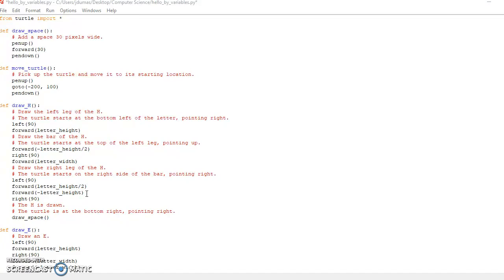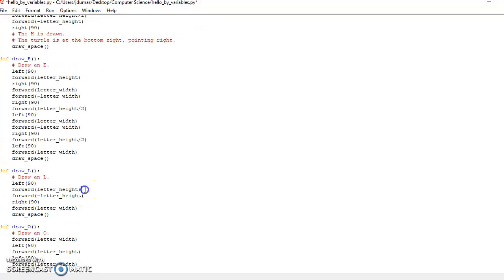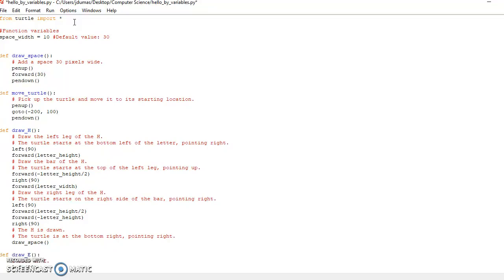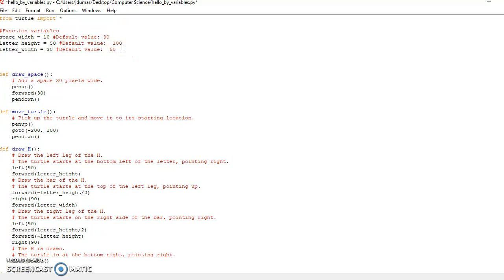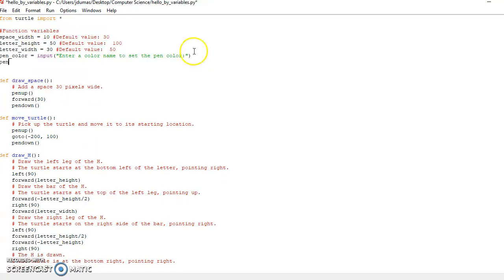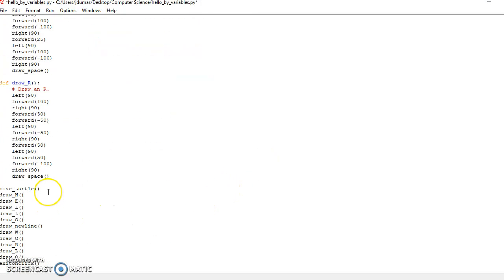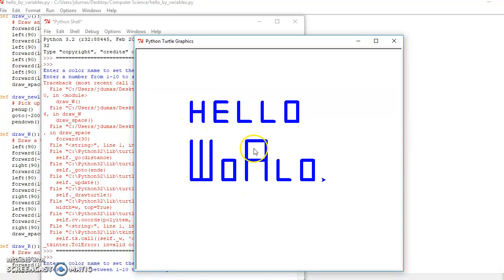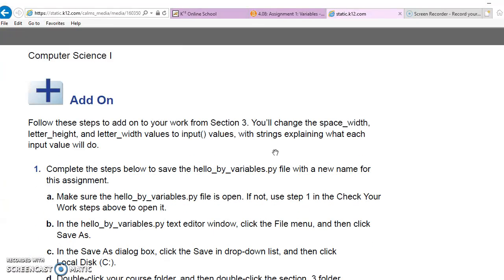4.03_4.04 HelloByVariables